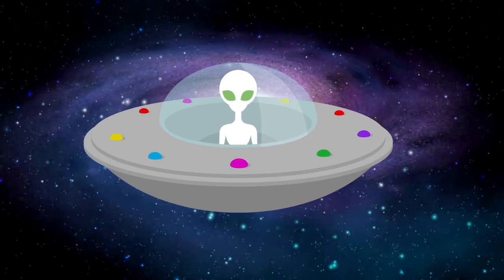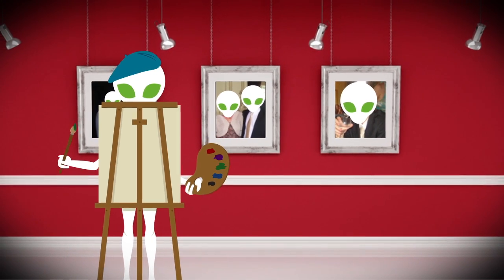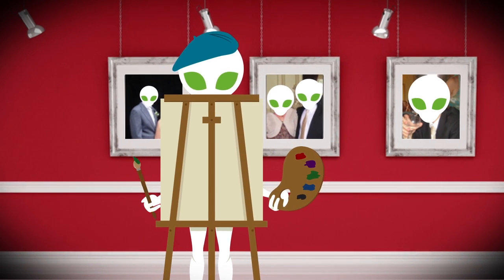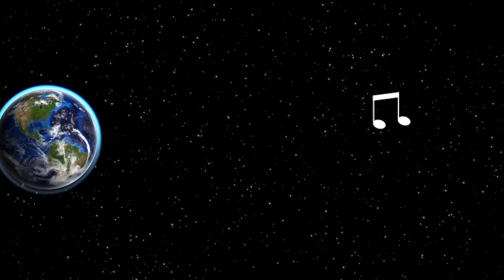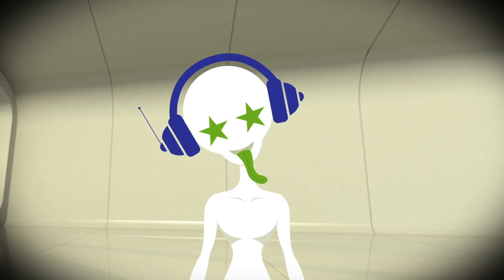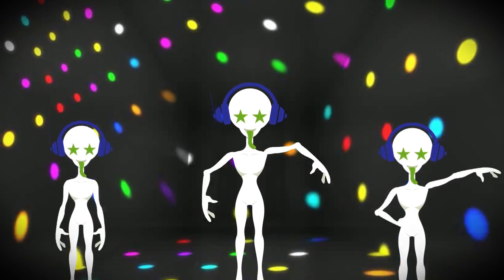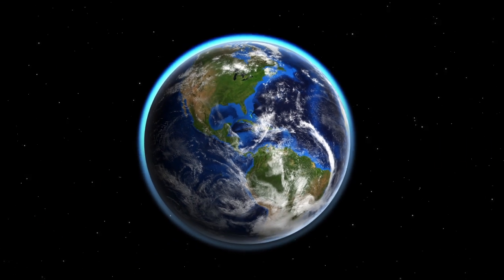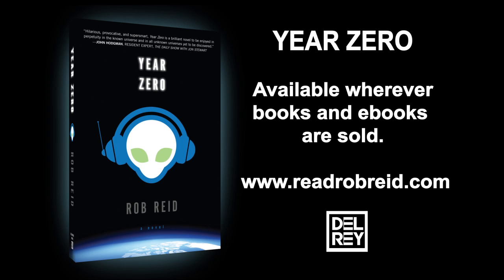ReadRobReid.com: Year Zero Trailer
Radio waves have been leaking from Earth for decades.  Are aliens listening to our tunes?  For free?  If they are, isn't that ... MUSIC PIRACY?